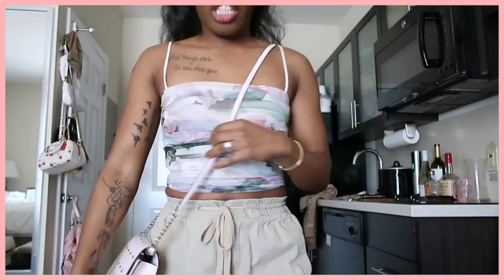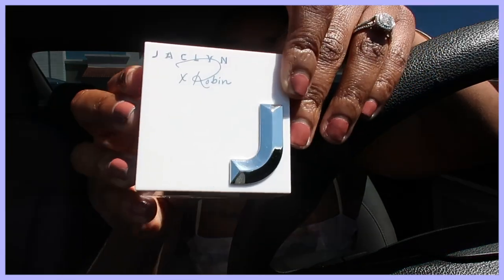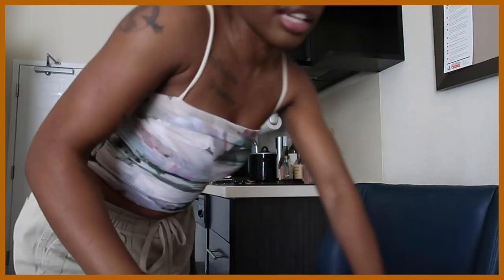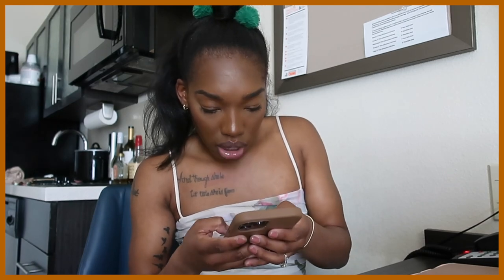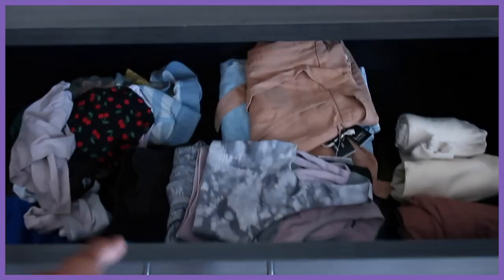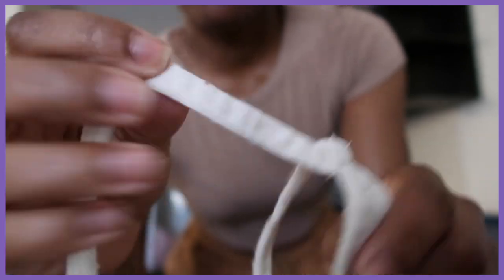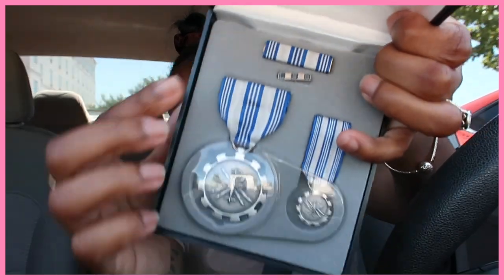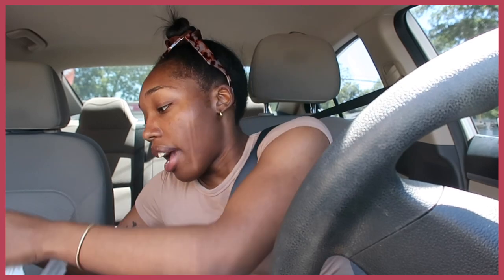Military Tech School Vlog Week 14 | MY CAMERA BROKE!, Clinicals, Mother's Day Plans, Target haul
📷  & Editing—

*The feelings and thoughts expressed in this video are my own and are not those of the United States Air Force*